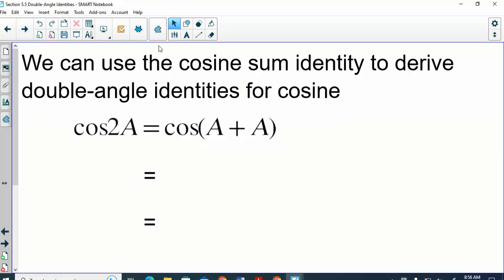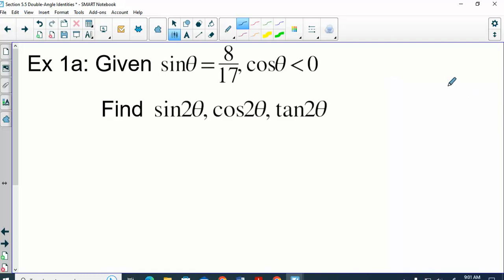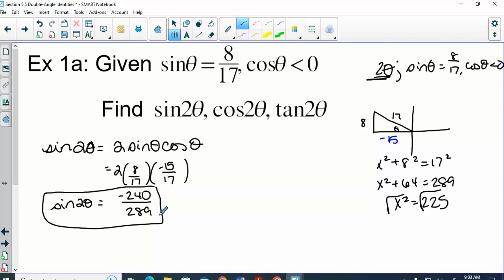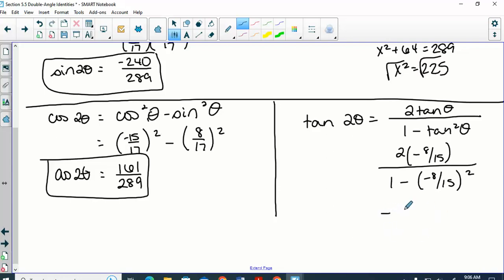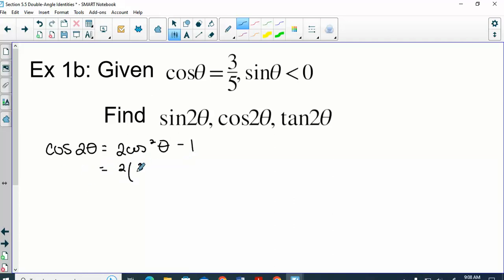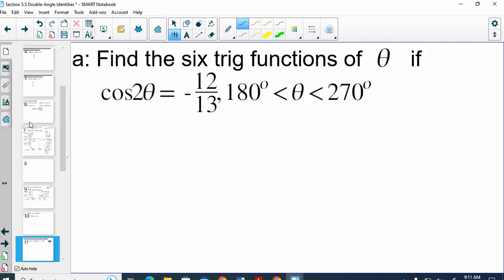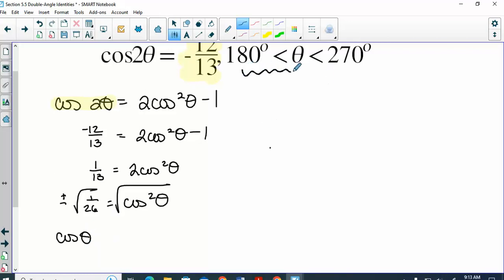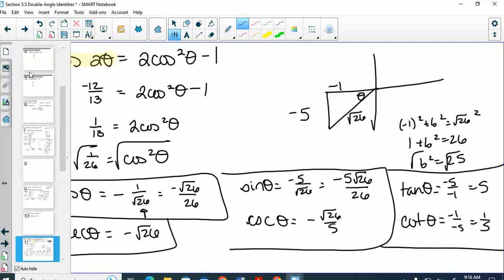Section 5 5 March 31